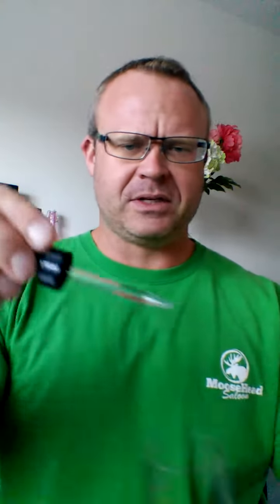Whisky Daddy Review #25: Orphan Barrel Gifted Horse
A beautiful mixture of young american whisky and old bourbon.